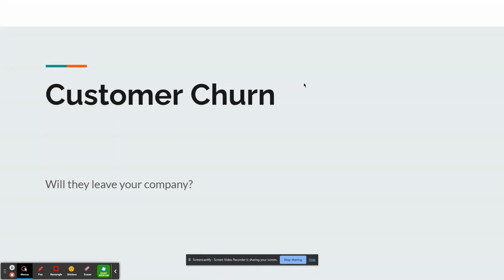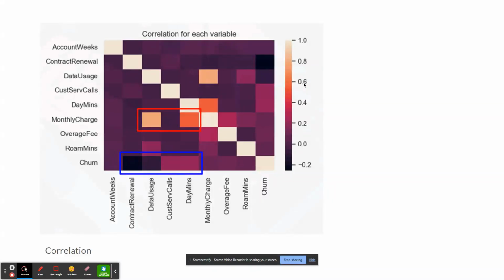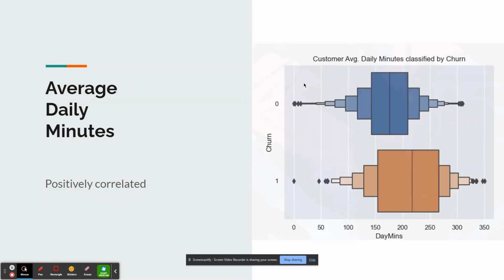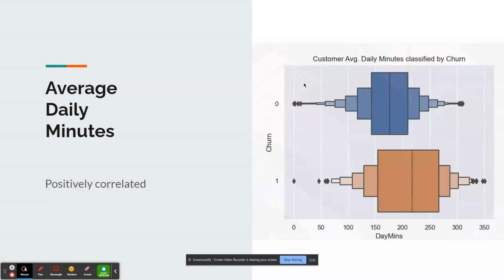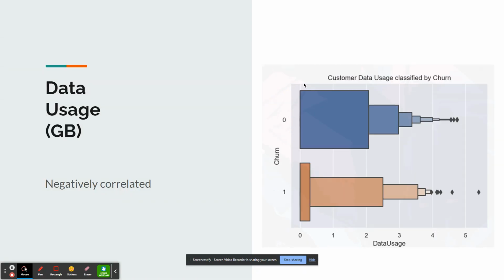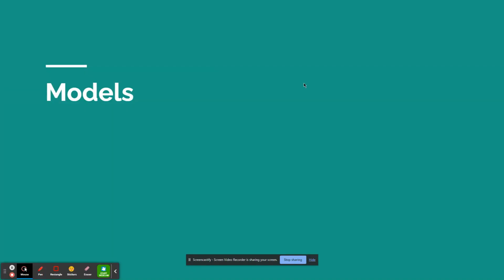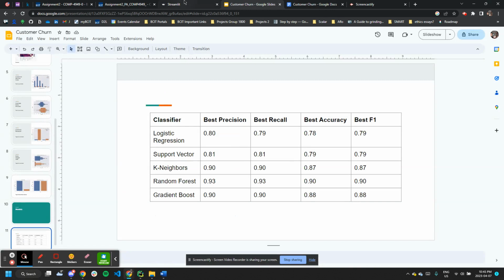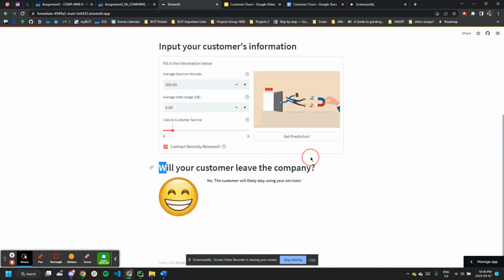Let's Predict: Customer Churn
Episode 1 of a one episode series. Let's predict some stuff!